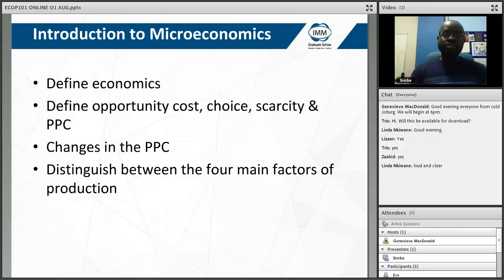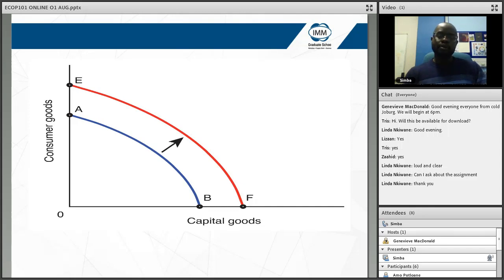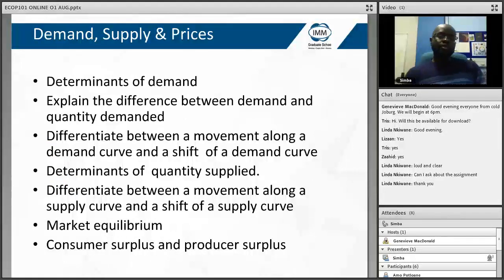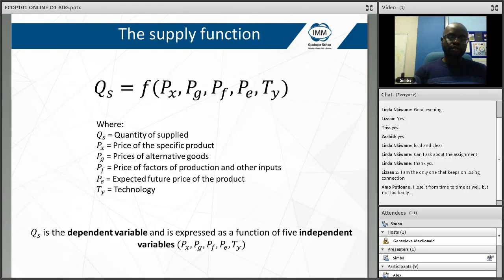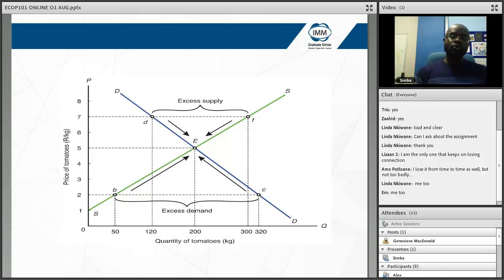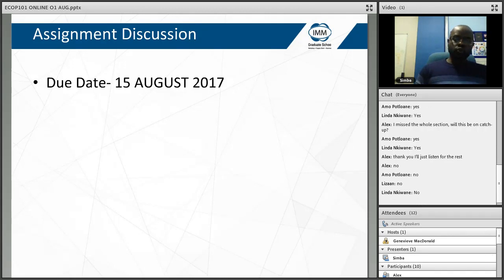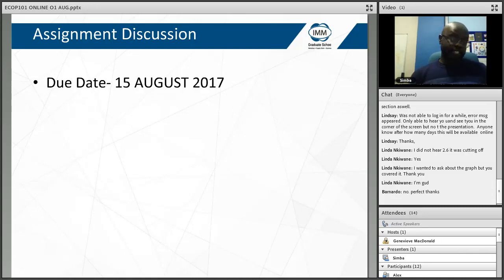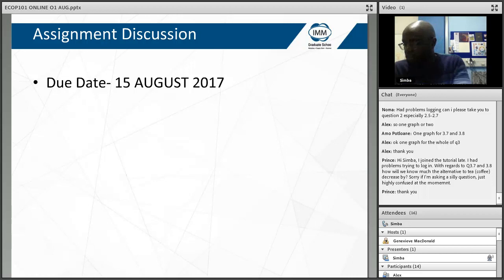ECOP101 01 08 2017